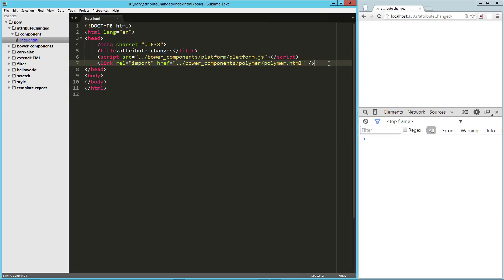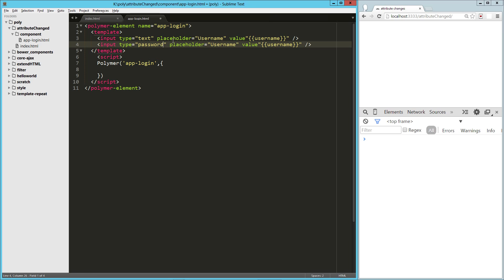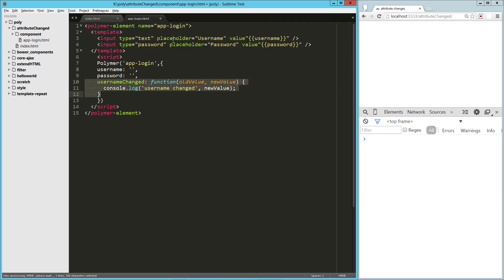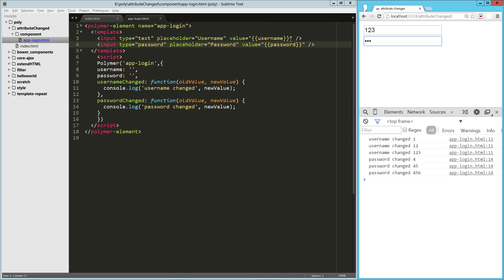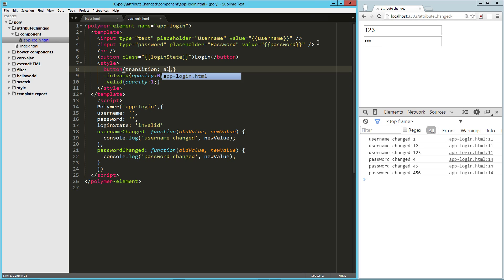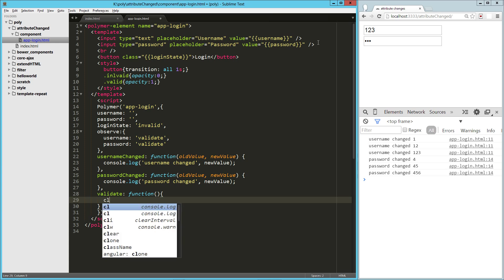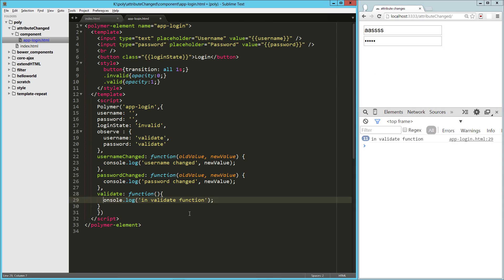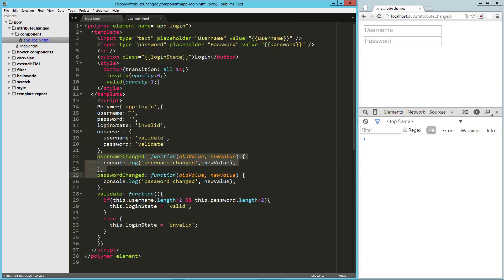Polymer: Changed Watchers and Observe Blocks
Observe property changes using changed watchers or an observe block